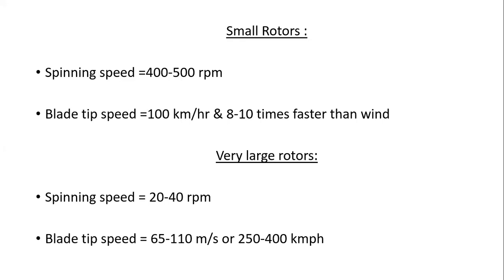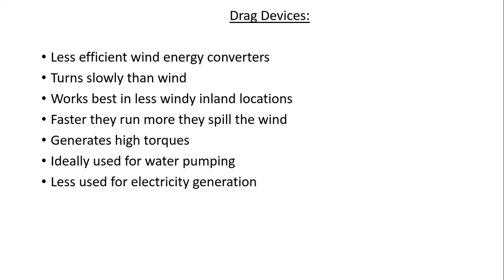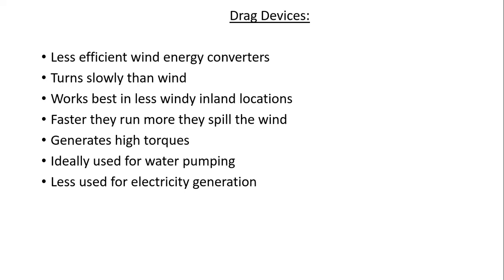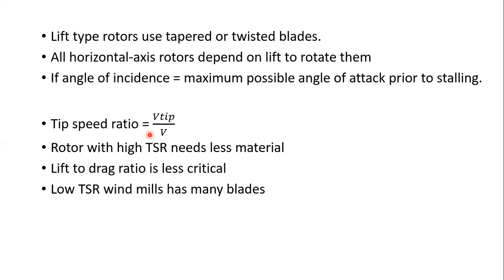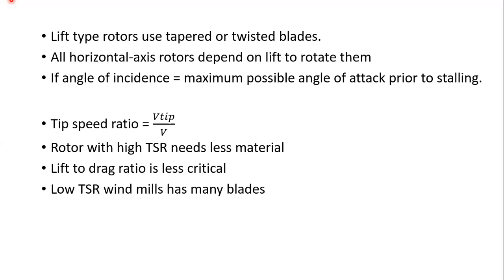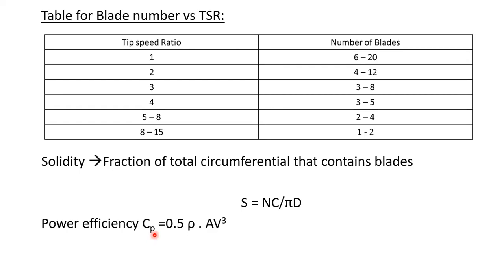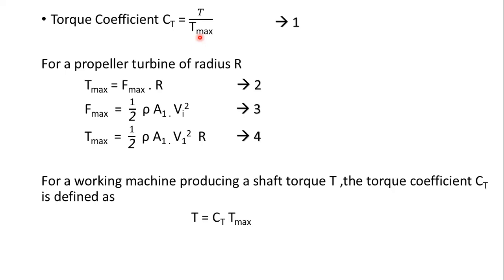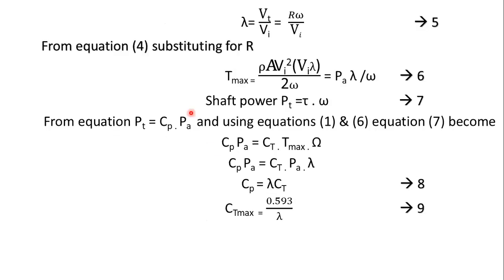JNTUK IIIEEE RES 28 sep 2020